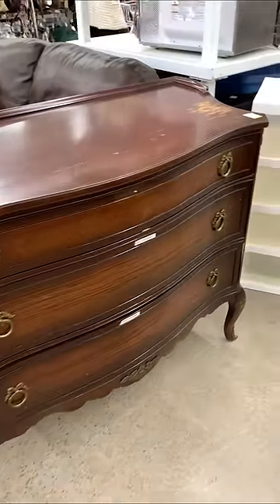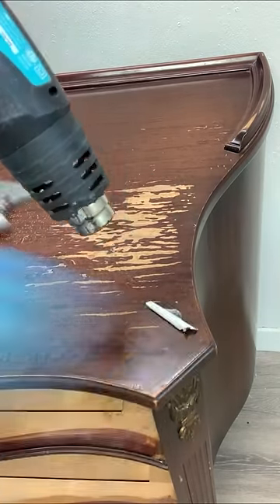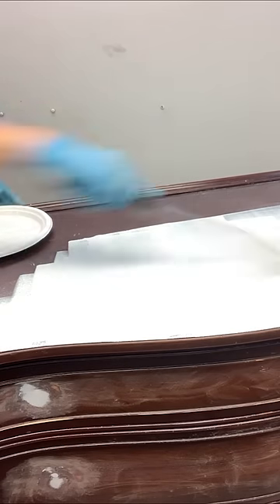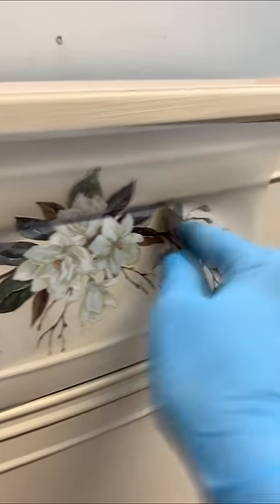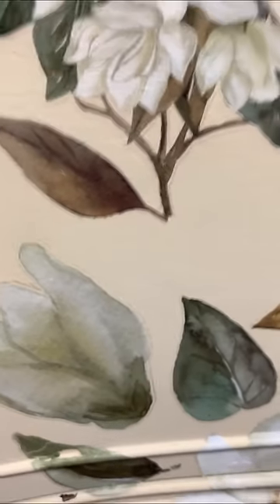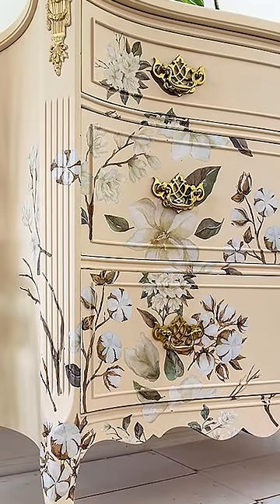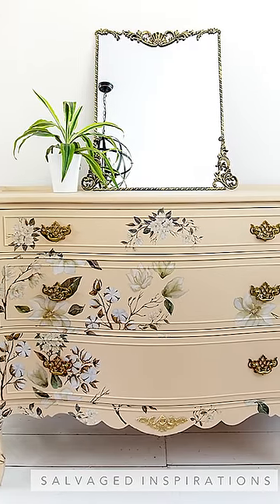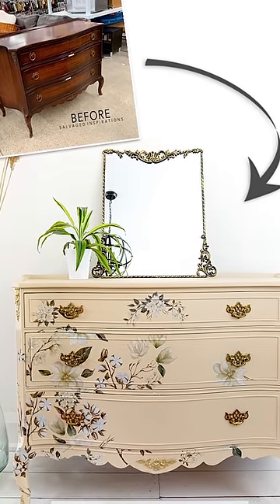$14.99 Magnolia Dresser Makeover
I scored this dresser at my local thrift store for $14.99 and I can't wait to share its NEW look with you!